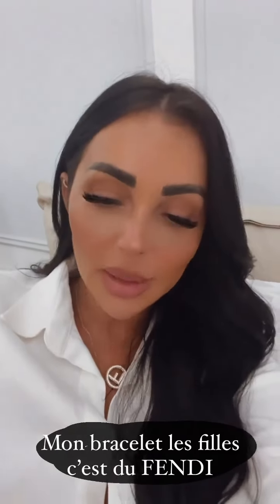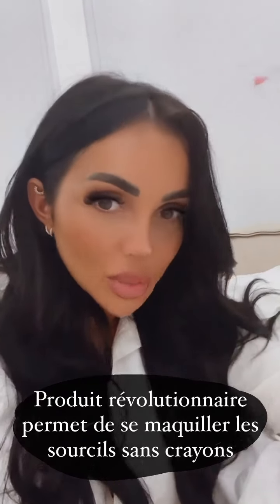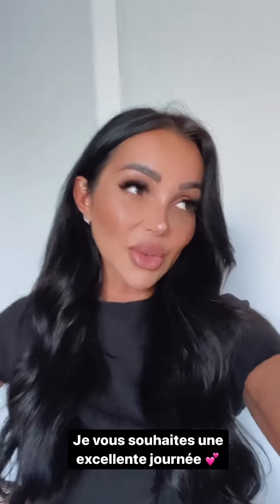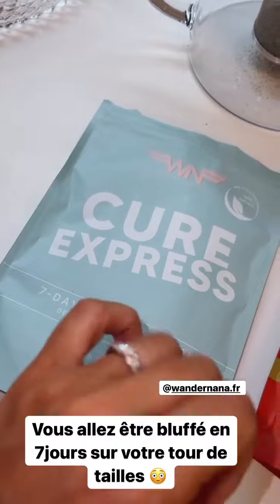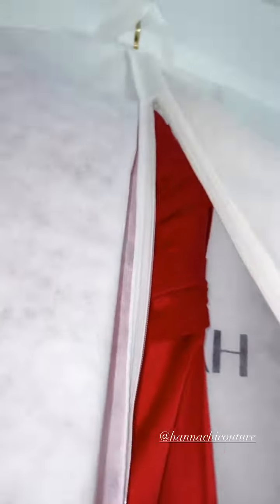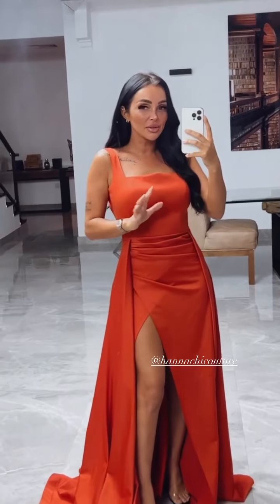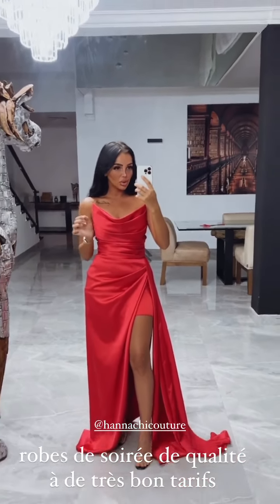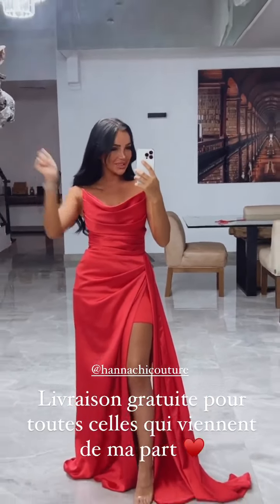FIDJI RUIZ - 15 Décembre 2021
Hello les amis on se retrouve pour un nouveau vlog du 15 Décembre 2021 enjoyyy